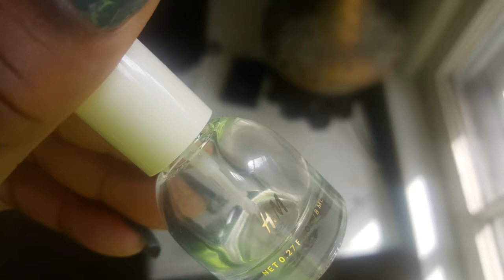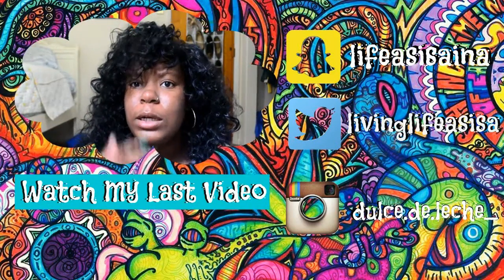h&m top coat review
Here is my h&m top coat review ! If you want to see swatches just let me know!